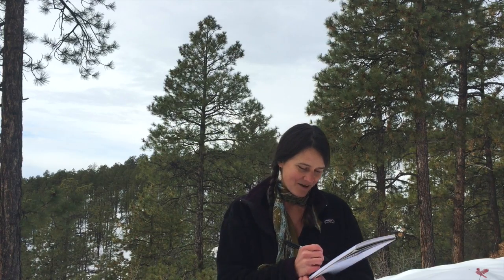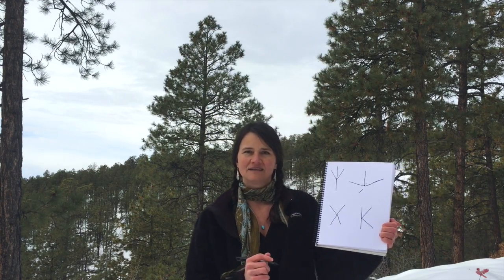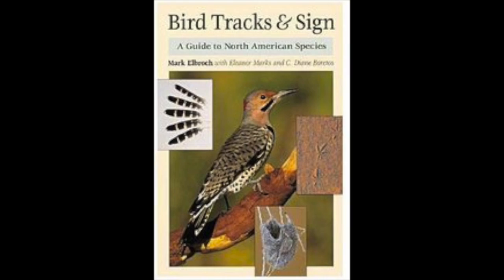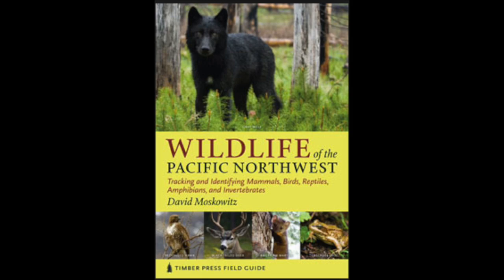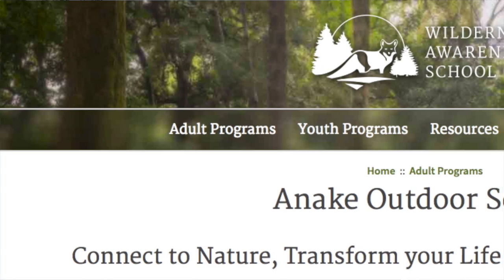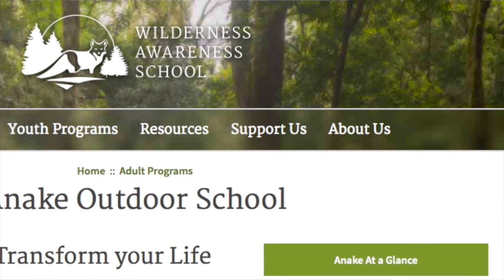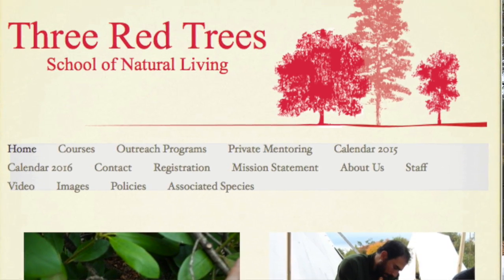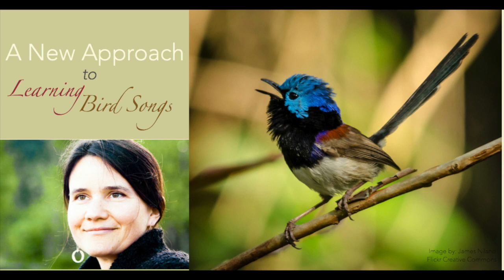Do You Have a Foot Fetish Too?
Really!!!  Feet are awesome!! Bird feet are anyway.

How well do you know the foot of a bird?  What can their feet tell you about them?  Entire epics actually!!

A snowy winter day is the perfect time to join Kristi as she shares 5  of the core concepts of bird tracking.

She'll also tell you her favorite resources for becoming more adept at tracking birds & other wildlife.

Plus, If you'd like to learn a unique (& FREE) new approach to Learning Bird Song, then click on this . The course begins January 10th.

Resources:
Bird Tracks & Sign: A Guide to North American Species, by Mark Elbroch ~

Wildlife of the Pacific Northwest: Tracking and Identifying Mammals, Birds, Reptiles, Amphibians, and Invertebrates, by David Moskowitz.

The Anake Outdoor School.  The Wilderness Awareness School.

Thanks to all of the folks at Flickr Creative Commons for sharing your images.  In particular,

American Coot, Lisa Parker, Flickr Creative Commons, April 2010